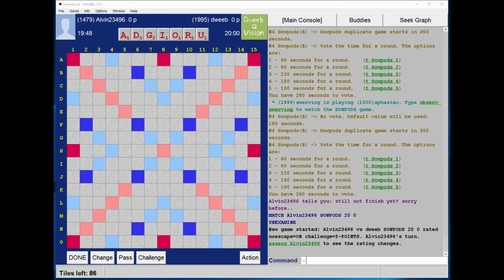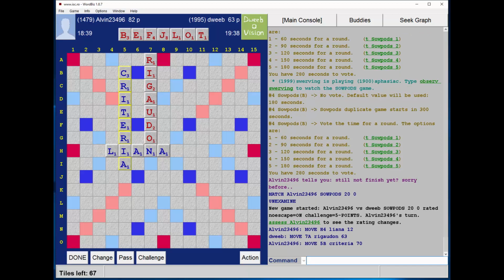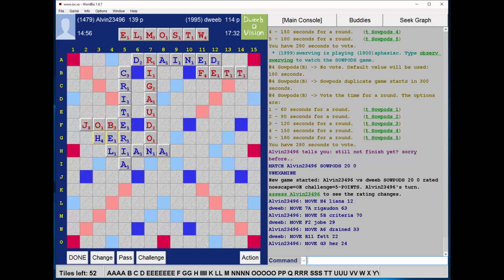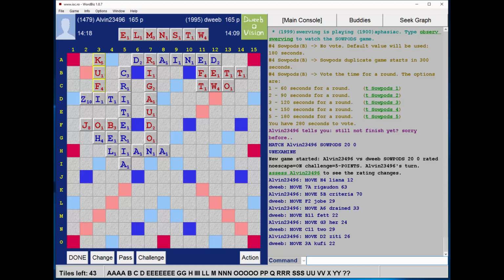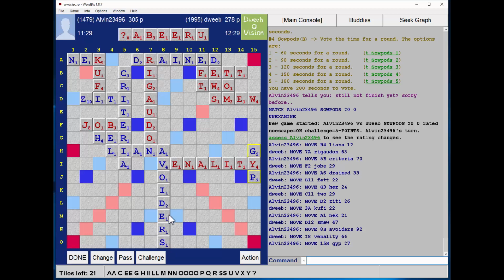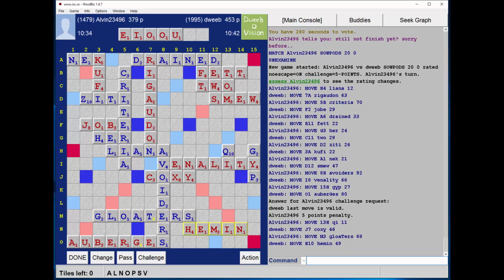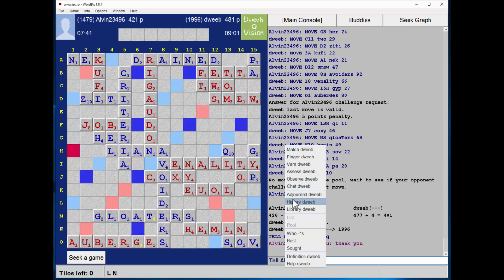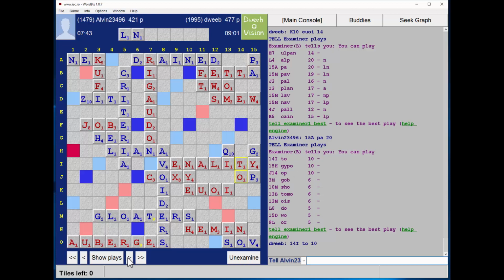Dweebovision 443 DWEEB vs alvin23496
Scrabble with live in-game commentary from Scrabble grandmaster - match played on 13th August 2016 using CSW15 wordlist